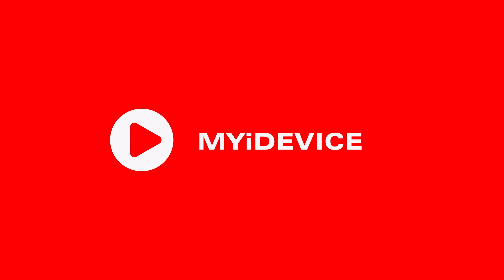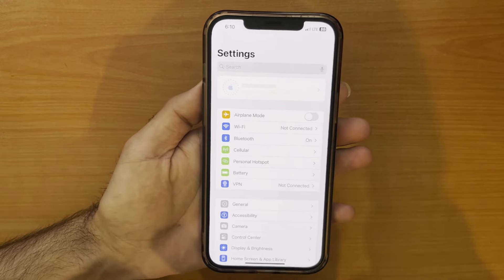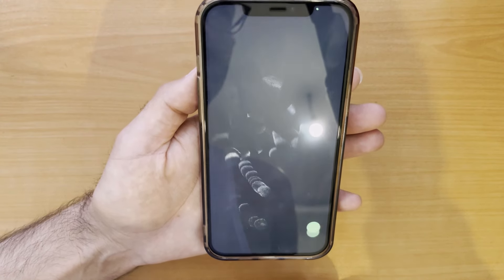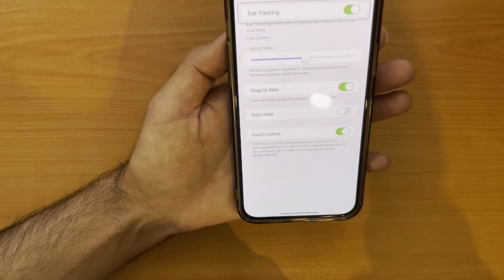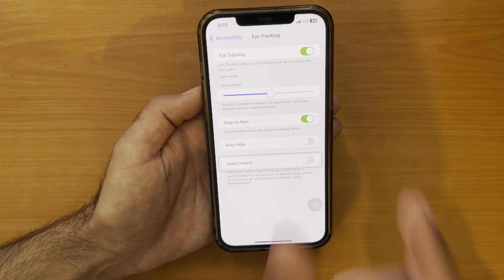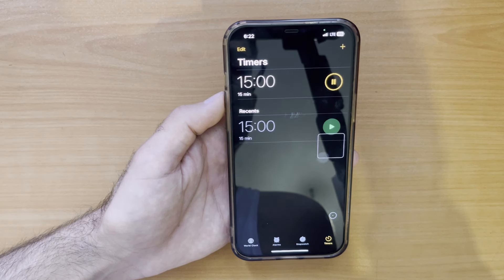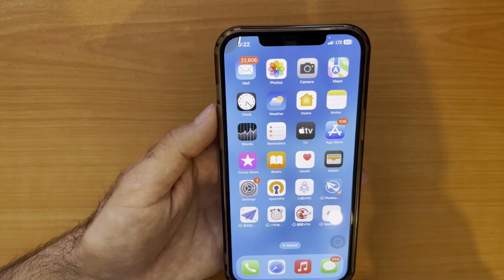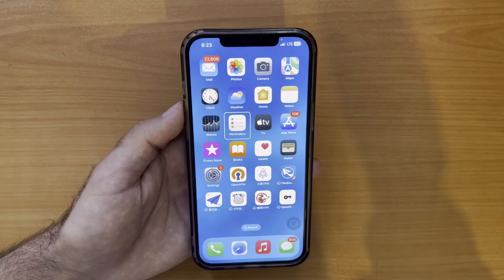Control Your iPhone with Your EYES! (iOS 18 Eye Tracking Guide)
The FUTURE is HERE! Use your EYES to navigate your iPhone with iOS 18's new Eye Tracking feature. Perfect for accessibility & hands-free control! FREE Guide Included!